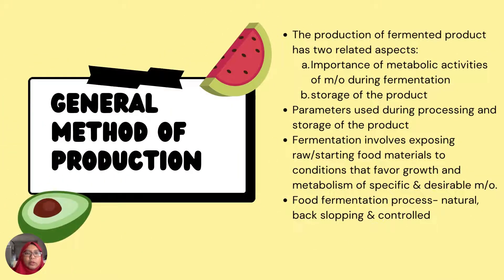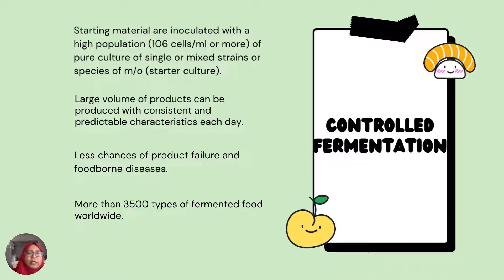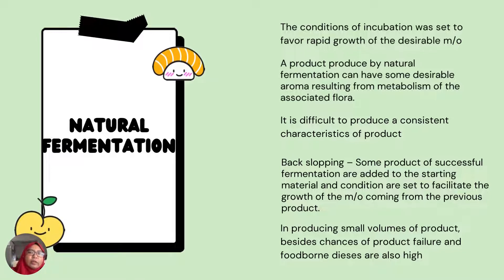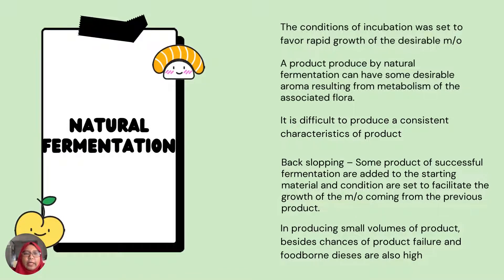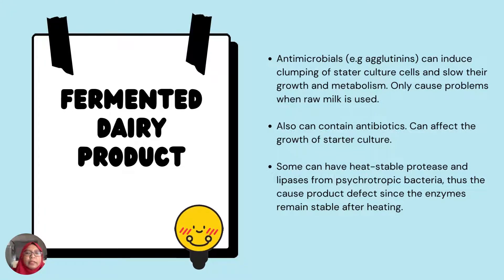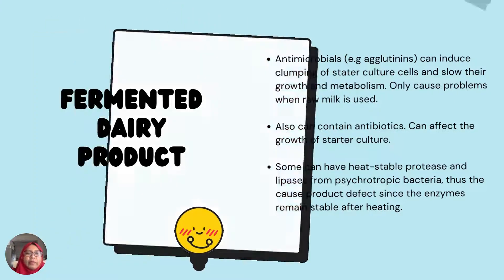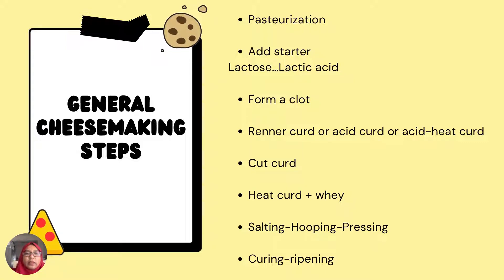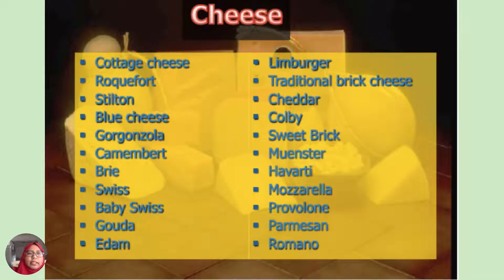Lecture 8 Microbiology of fermented food production